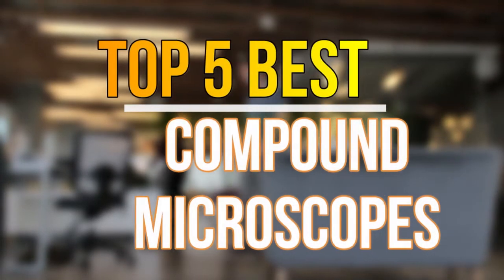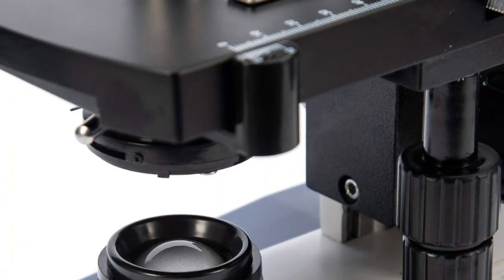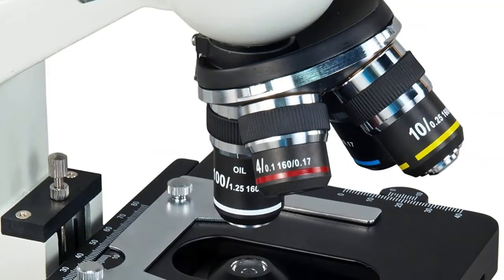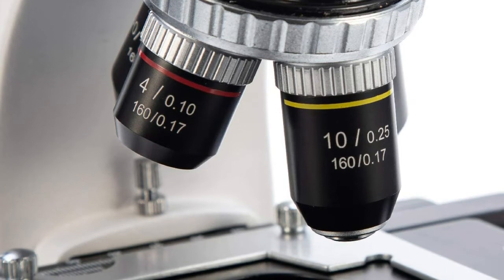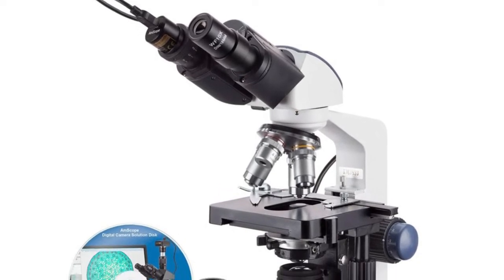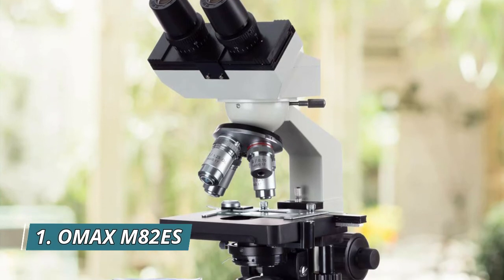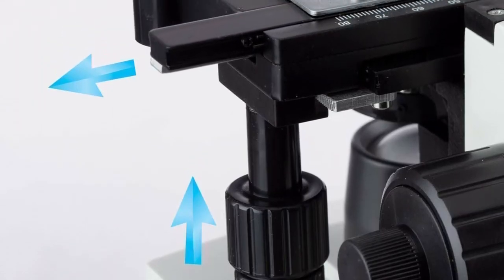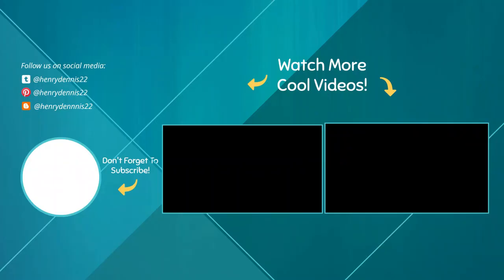Top 5 Best Compound Microscopes In 2022 Reviews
Are you searching for Top 5 best compound microscopes On The Market in 2022. You can watch the top 5 best compound microscopes reviews. Follow below for more details.

1. OMAX M82ES-SC100-LP100 LED Binocular Compound

2. AmScope B120C-E1 Siedentopf Binocular

3. Swift SW380T 40X-2500X Magnification

4. OMAX - MD82ES10 LED Compound Microscope

5. Swift SW350T 40X-2500X Magnification